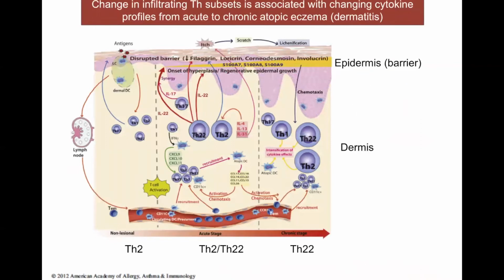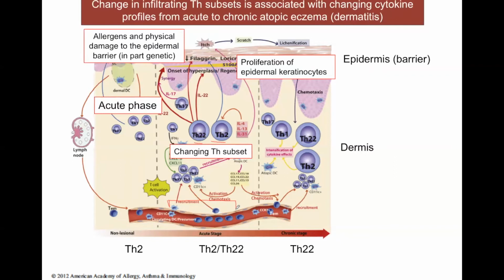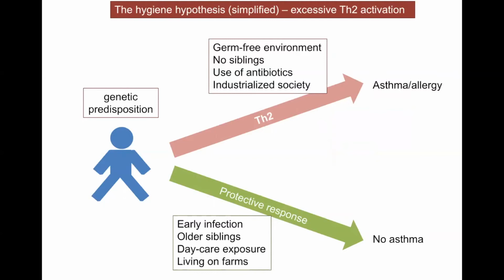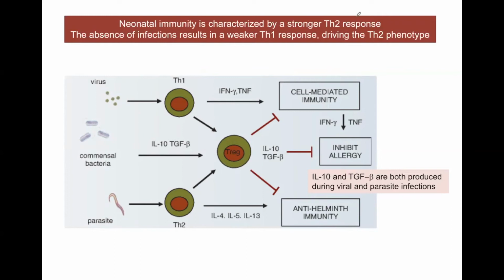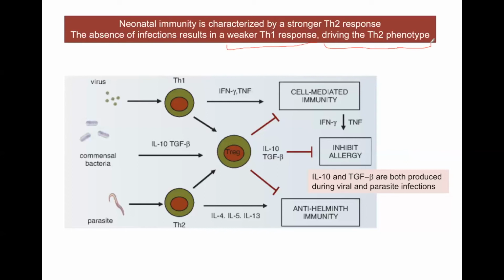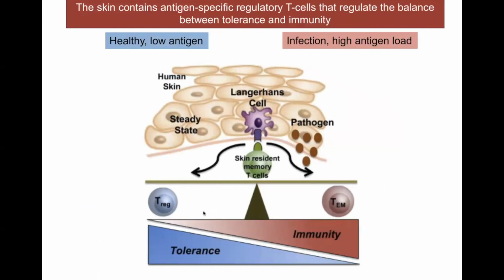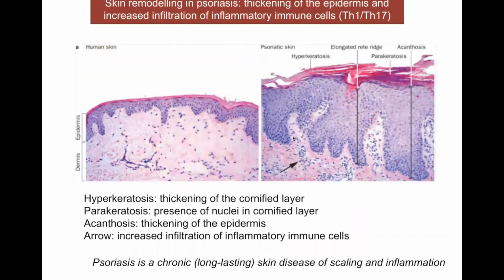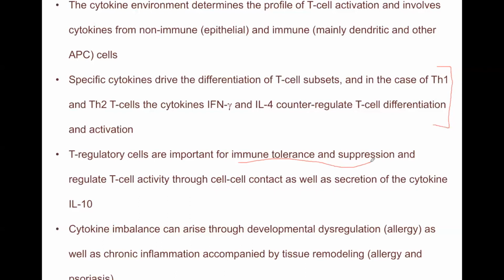Week 3 Part 5 AdvImmunol